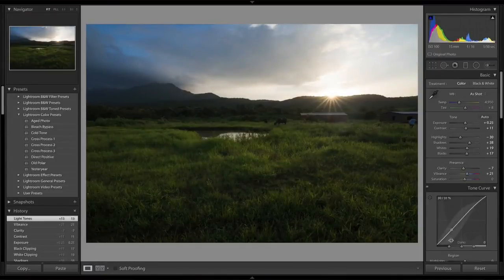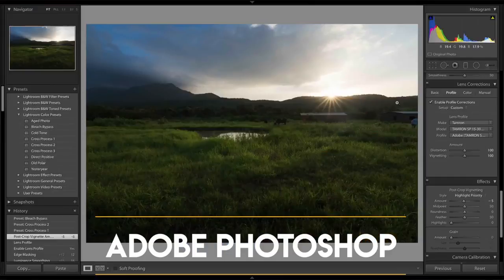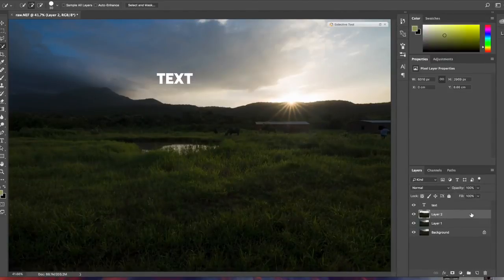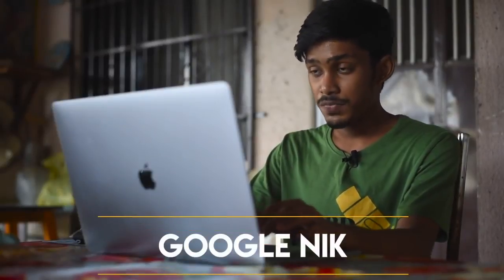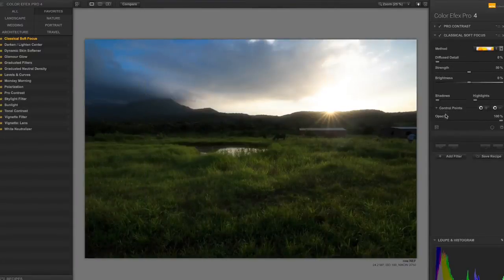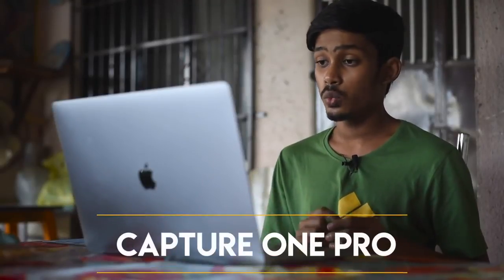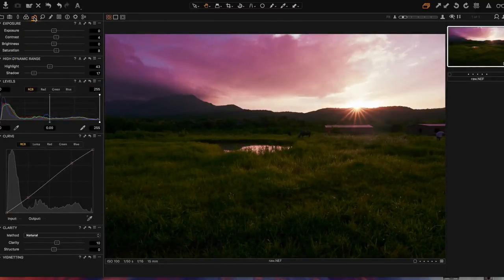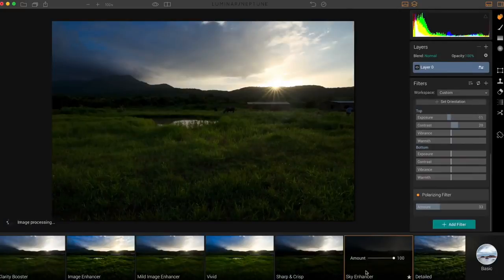Adobe photoshop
Best PHOTO Editing Software for PC and MAC!   YouTube